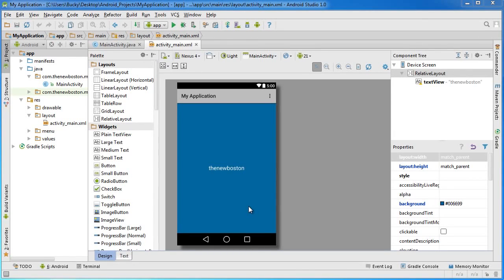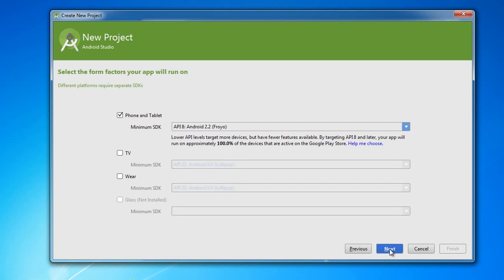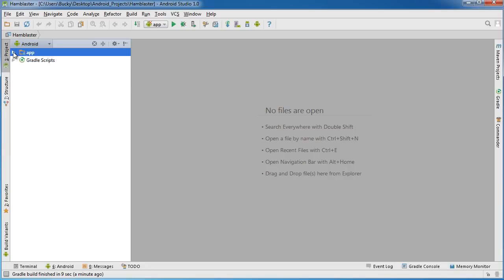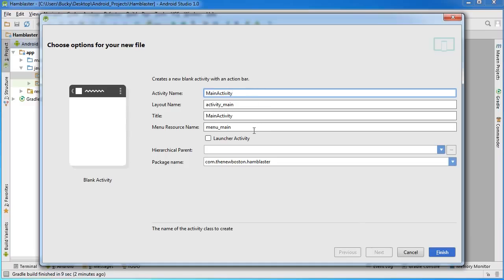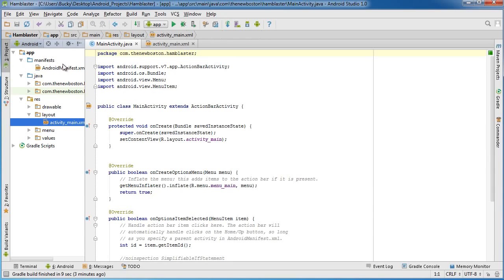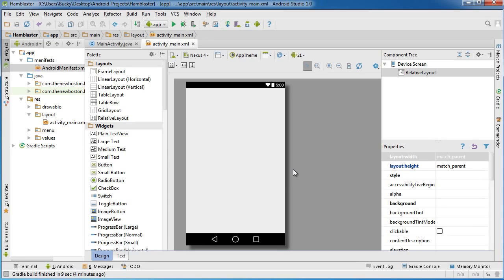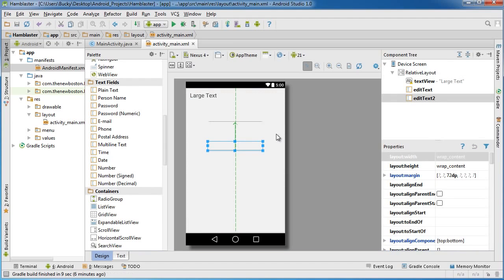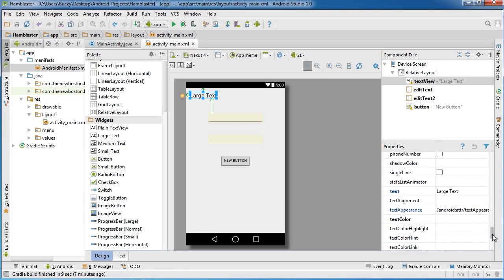Android App Development Lesson 11 Designing the User Interface